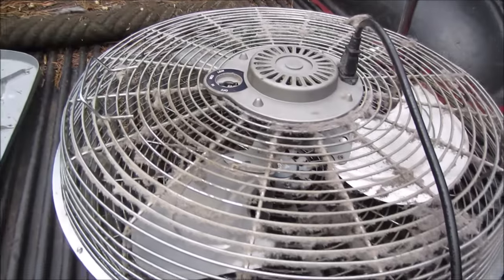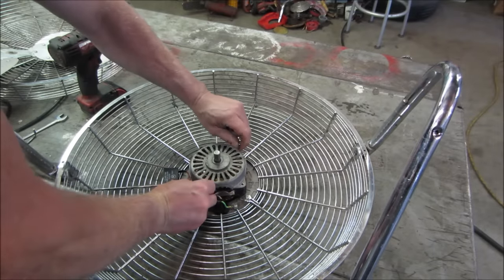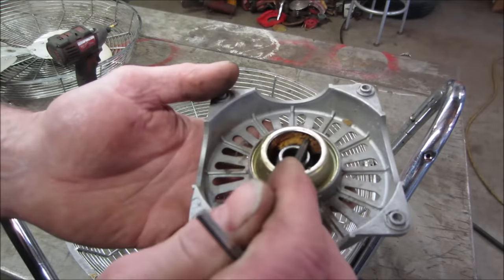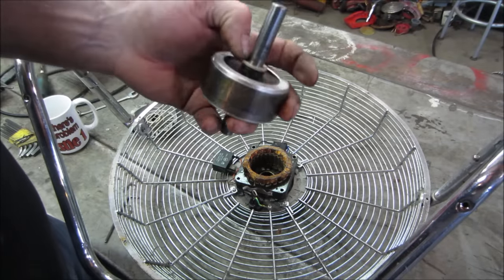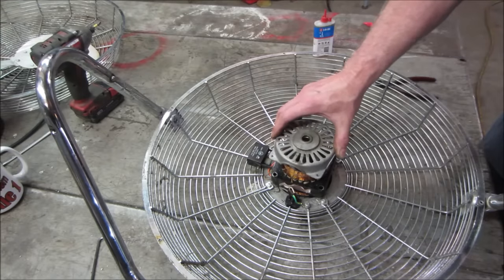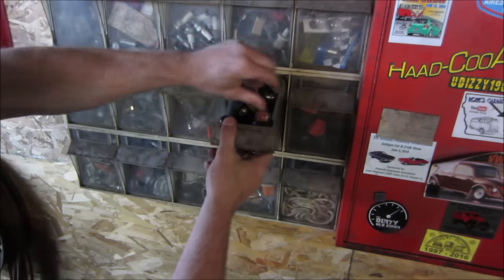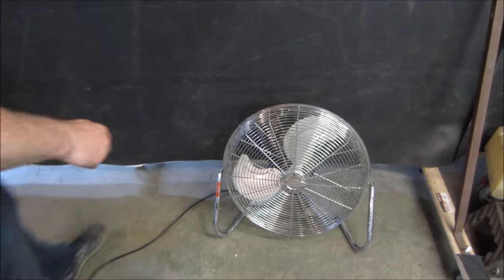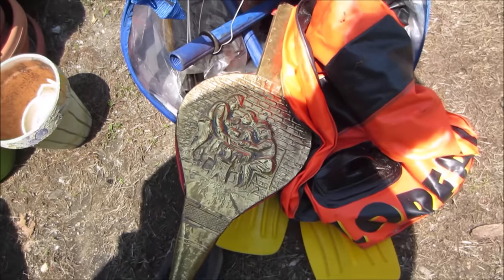Fan Blades Won't Spin? Lets Fix It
I picked up this old floor fan that did not want to spin up any more. lets take it apart, find the cause and fix it.